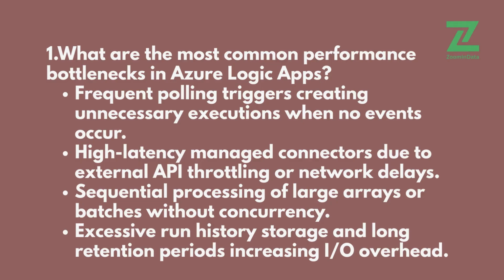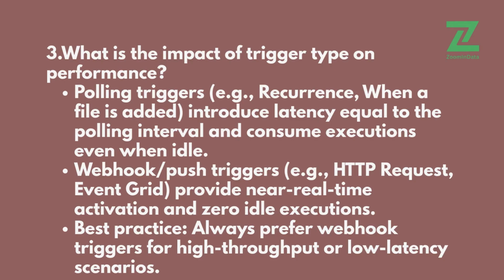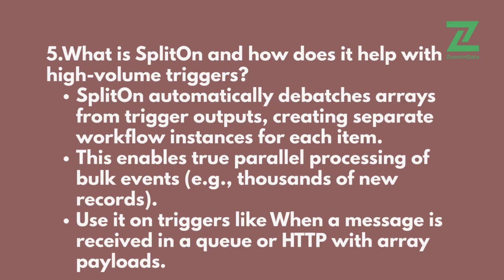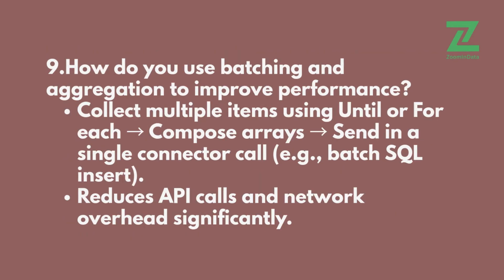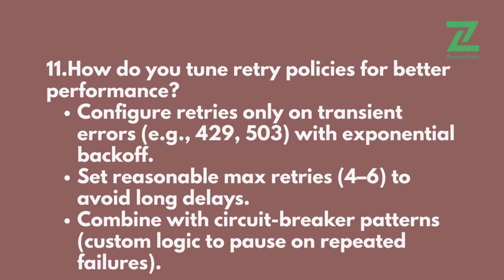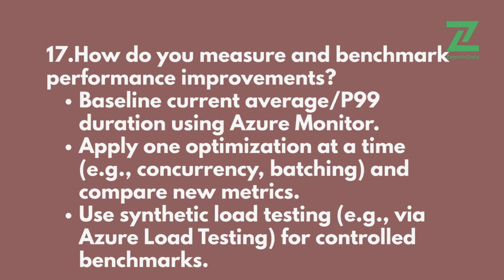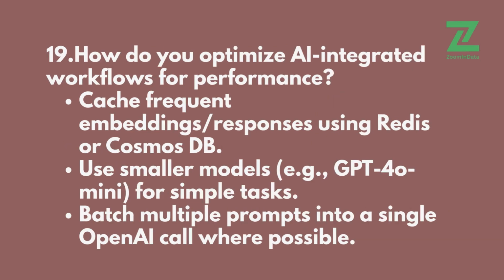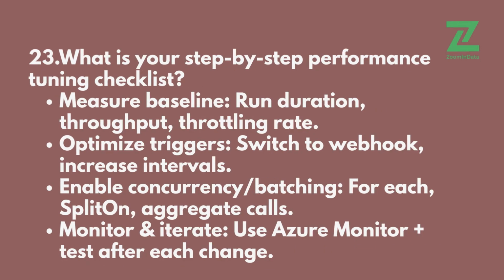Performance Tuning & High Throughput Optimization Patterns